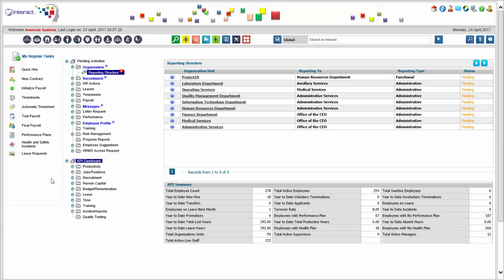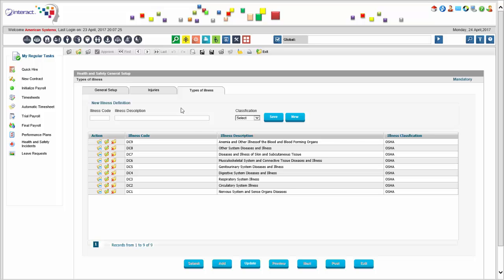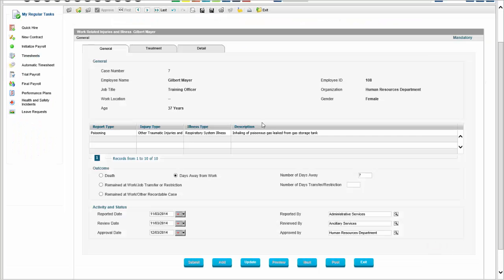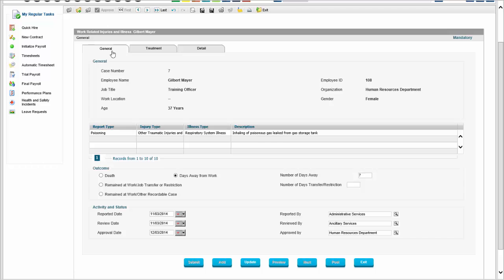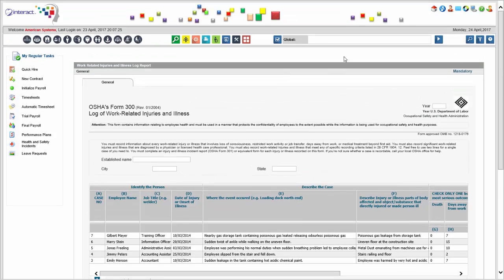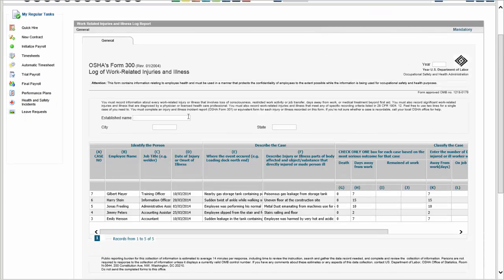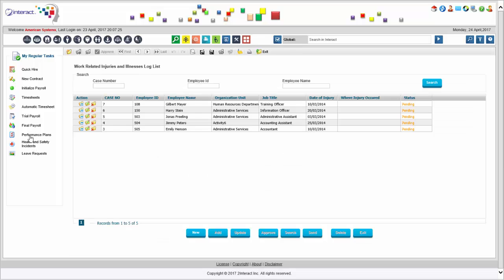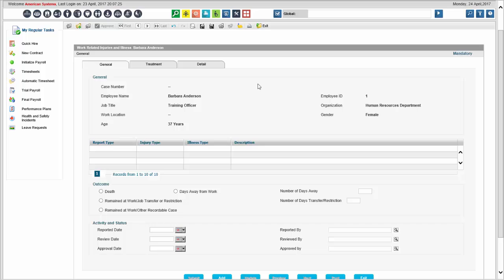Video 21 - Interact HRMS - Health and Safety Management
Interact HRMS allows the user to define the general HSE Classification to be followed when tracking Injuries and Illnesses on the Job.  Once this Classification has been chosen, specific Injuries and Types of Illnesses can be defined so they will be part of the standard reporting mechanism required to support HSE management in the Organization.  When a work-related Injury or Illness occurs, this can be recorded on the Employee’s record, the record can be reviewed and approved by various authorized individuals, and finally kept in the Employee Electronic Record.   The Injury Log will contain information on the specific Accident that occurred which caused the Injury, the Treatment which took place as a result of the Injury and the Details of the circumstances under which the Injury or Illness was sustained.  By using specific user-defined codes tor tracking Illnesses and Injuries and relying on standardized terminology, the Employer will be able to easily analyze and create reports to understand trends and underlying causes of Injuries and Illnesses in order to have the data available to act and prevent them from occurring.  You can follow the OSHA reporting standard or any other international or local reporting standard as you see fit.  The application is designed to simplify reporting of health and safety incidents and ensure that the right information gets to the right authorities.